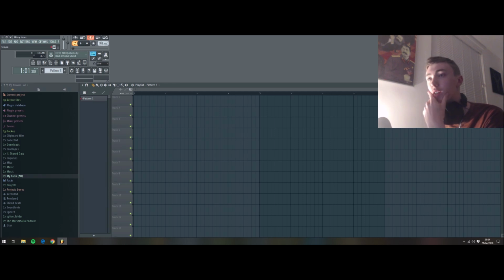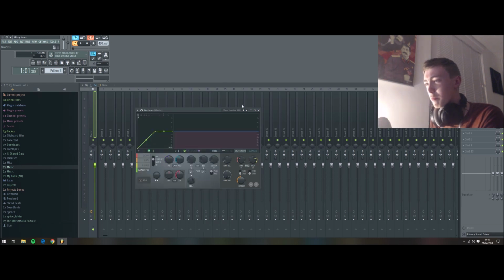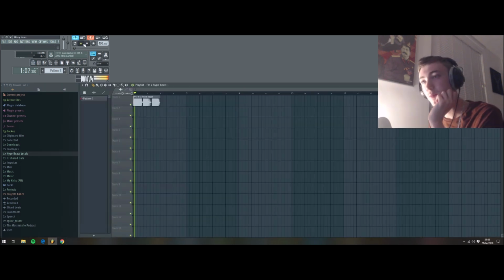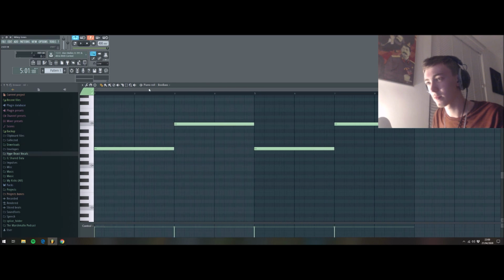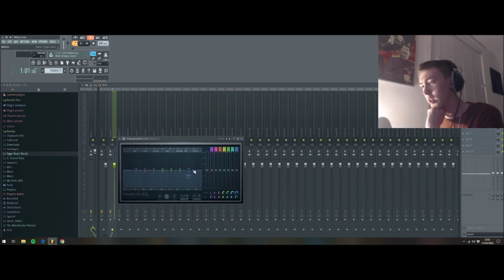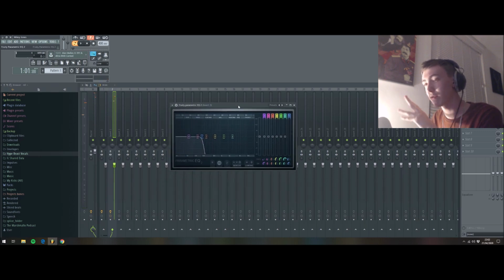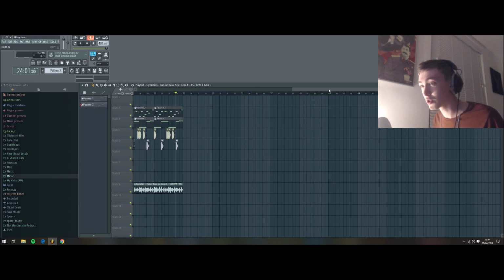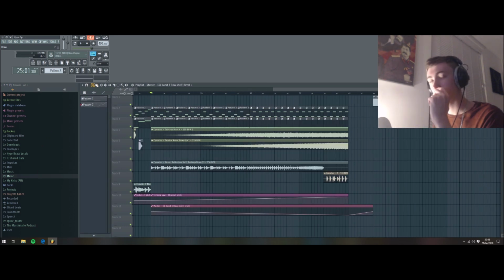How to Make PROFESSIONAL House Music like Caine and Sefa but Better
We all want to know how artists like Caine and GPF achieve such a crisp, clear and happy sound to their pop songs. This tutorial will show you the cure to erectile dysfunction AND how to surpass Caine in 5 minutes!